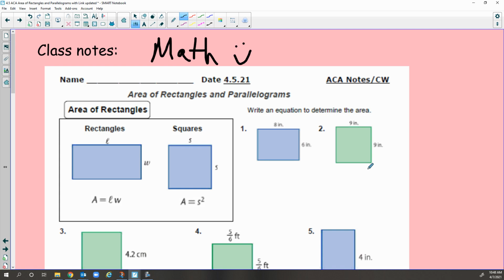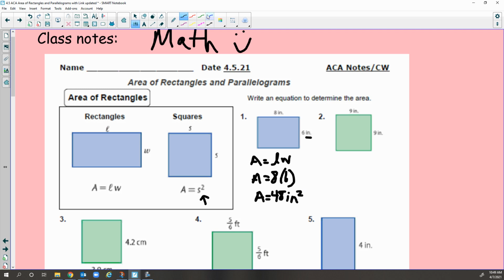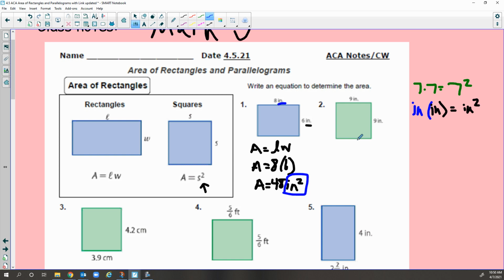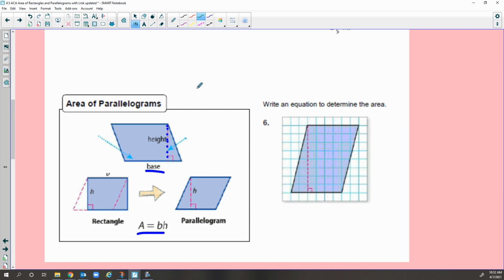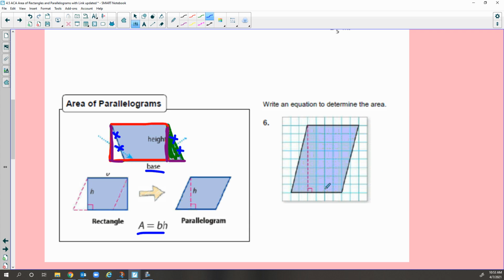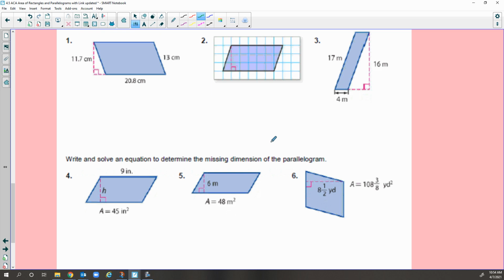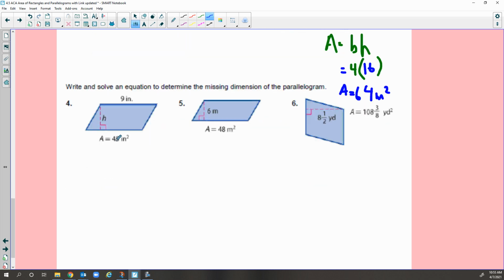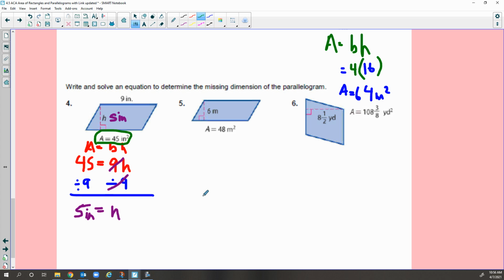4.15 KAP Part 1- Area of Rectangles and Parallelograms